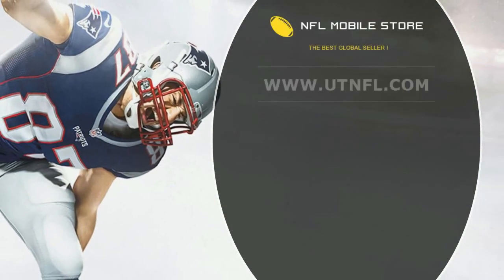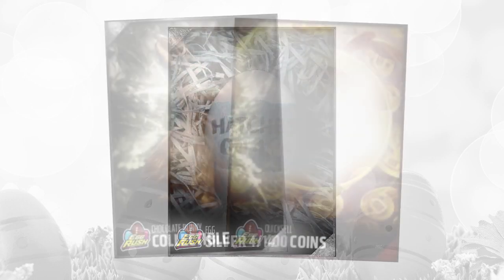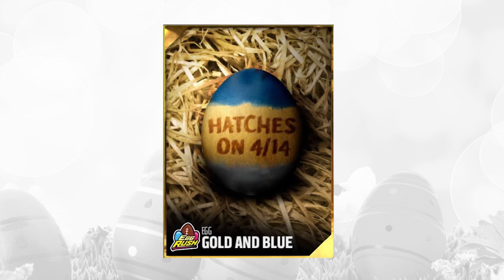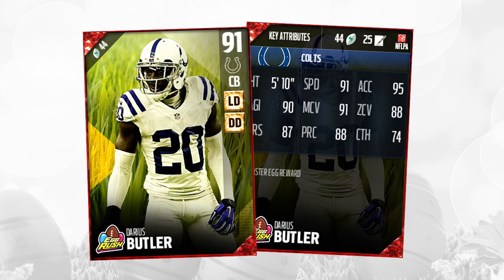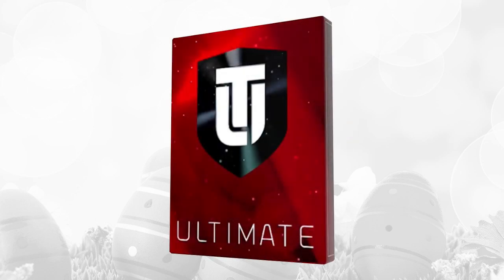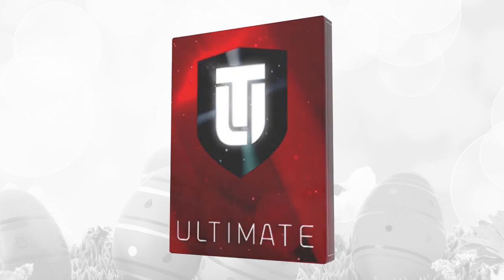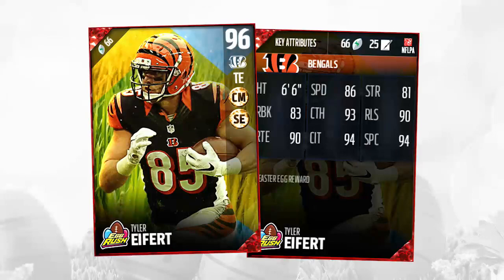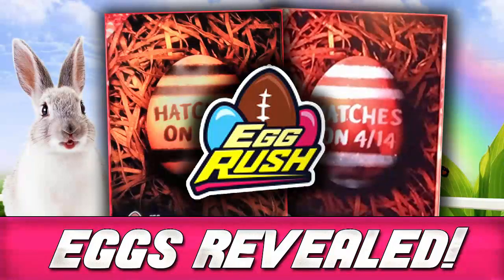RAREST EGG REVEALED! MUT 17 What's in the Egg | Day 3 | Madden 17 Ultimate Team Egg Rush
RAREST EGG REVEALED! MUT 17 What's in the Egg | Day 02 | Madden 17 Ultimate Team Egg Rush